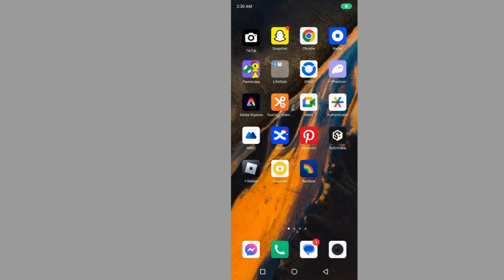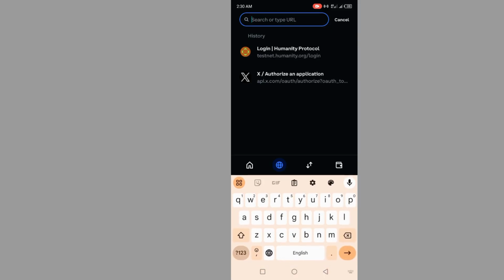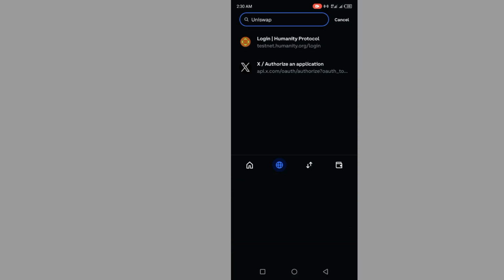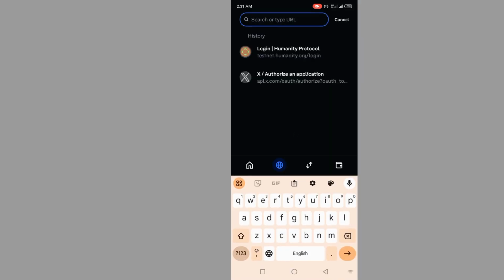How to Connect Uniswap to Coinbase Wallet | Quick Tutorial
In this video, you will learn How to Connect Uniswap to Coinbase Wallet

Learn how to seamlessly connect Uniswap to your Coinbase Wallet. Follow this step-by-step guide to start trading and managing crypto easily.